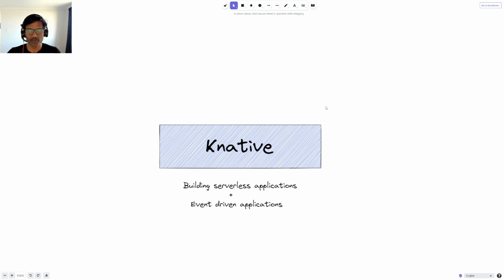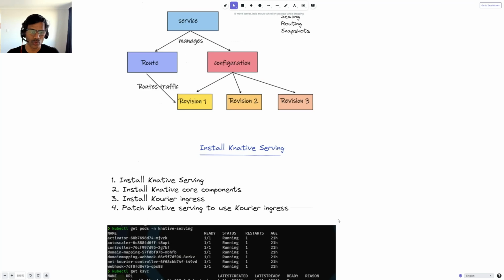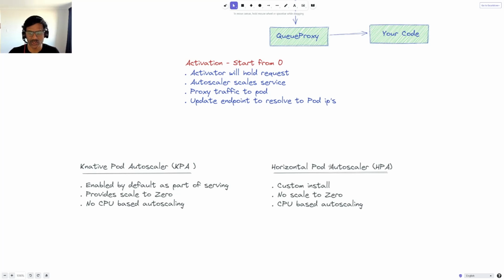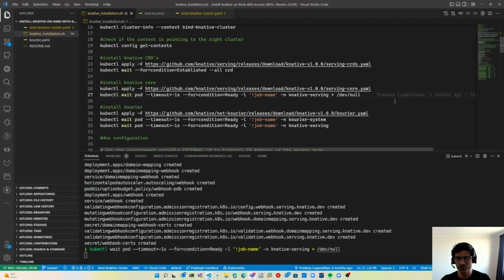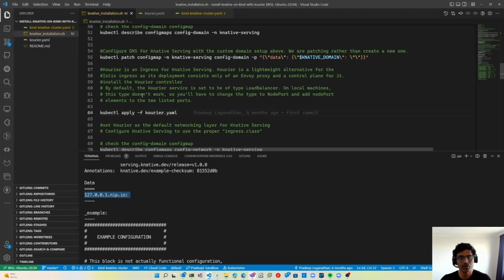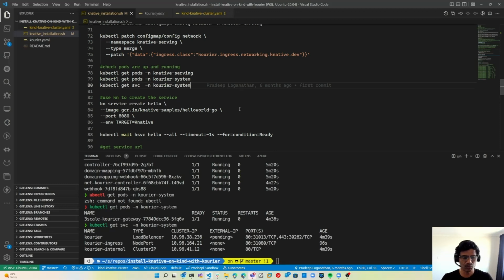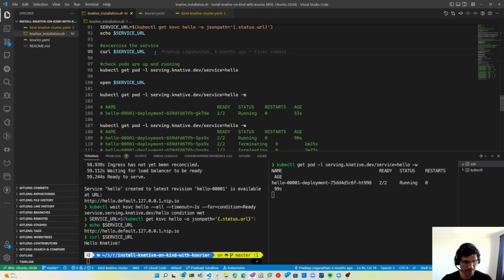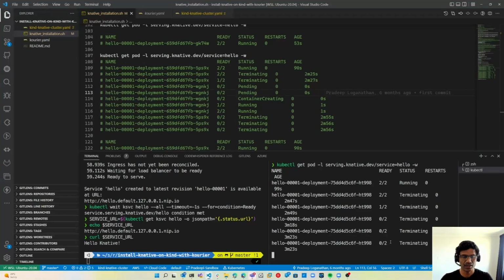Knative Serving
In this video, I discuss Knative serving and how it works. I also run through a demo of installing Knative locally and deploying a Knative service. I also show the scale to zero functionality by scaling the workload up and also down to zero.

0:00 - 0:21 - Introduction
0:21-2:22 - Why Knative?
2:23-5:45 - Knative Serving
5:46-13:17 -Install Knative Serving
13:18-15:48 - Deploy Knative workload
15:49-18:36 - Scaling to zero